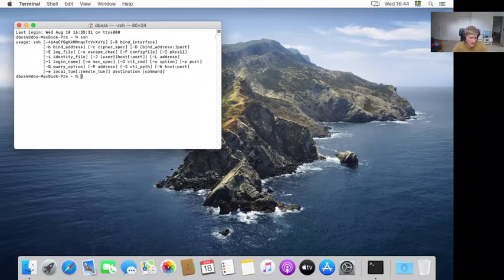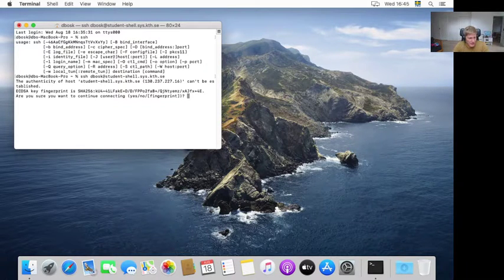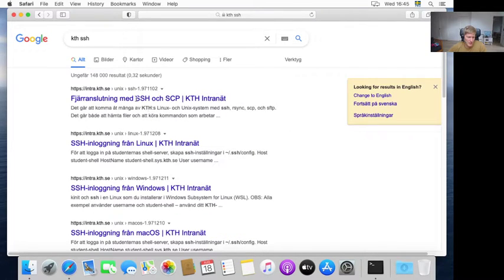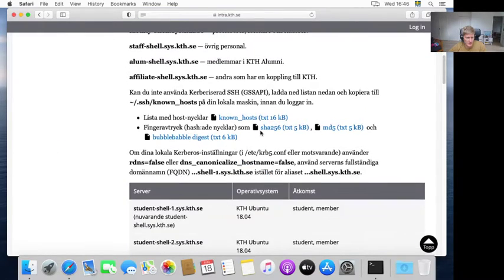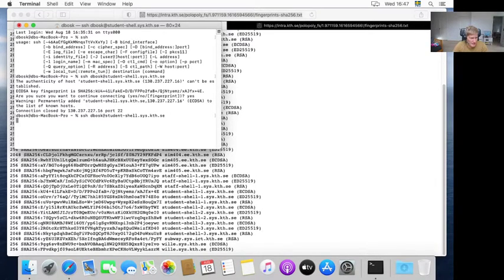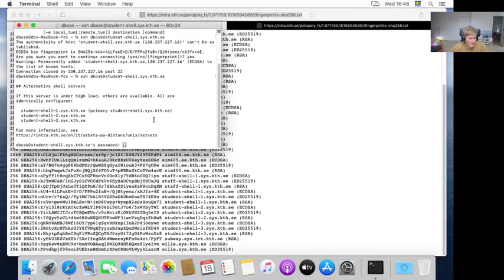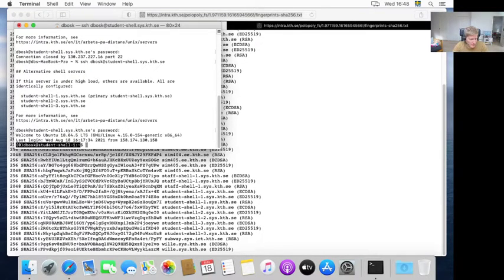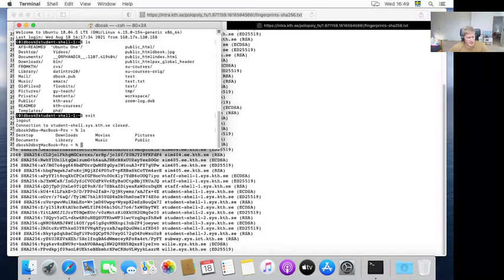Using SSH on macOS